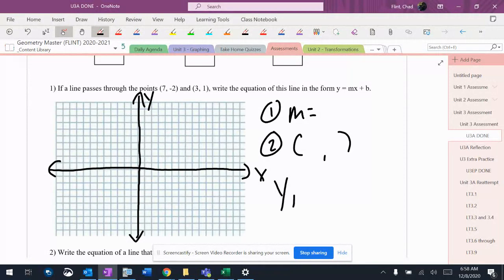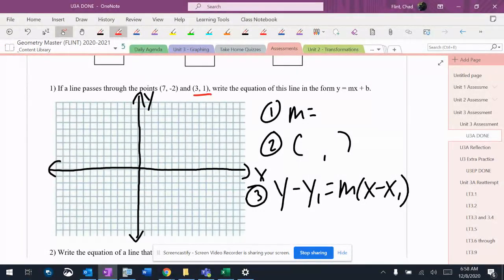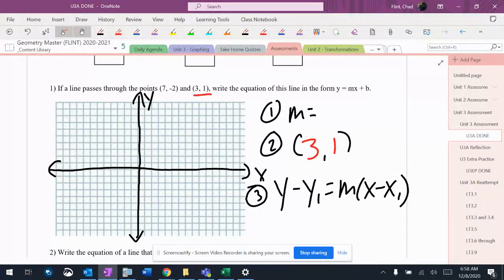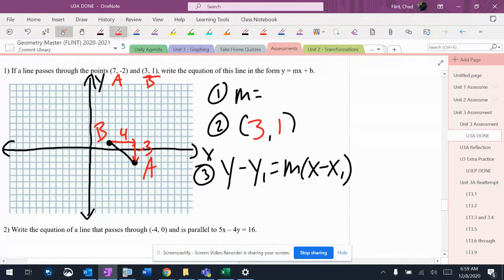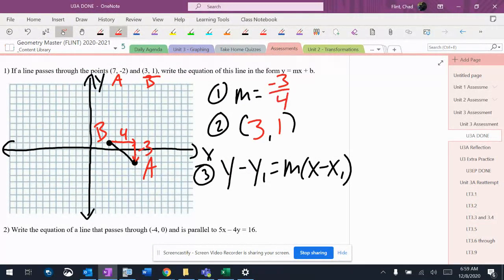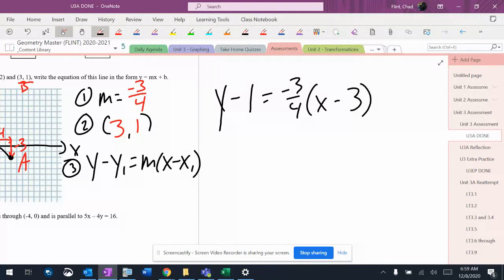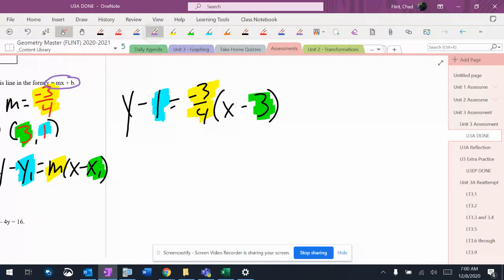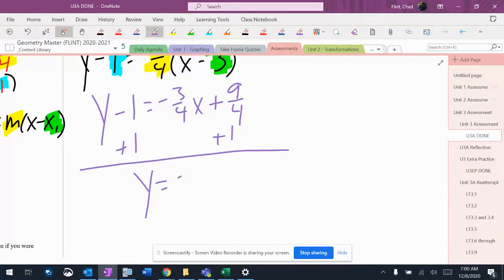U3A 3.6 1